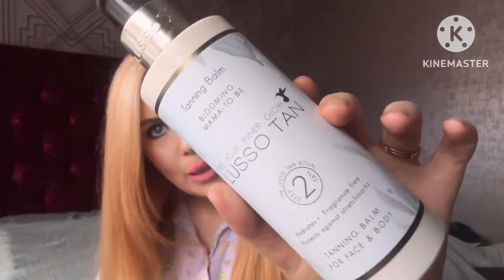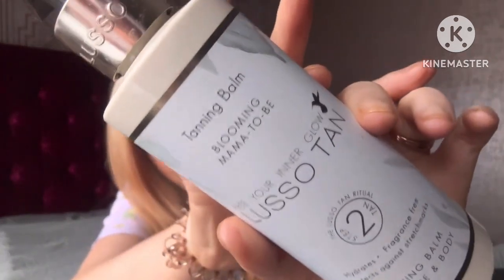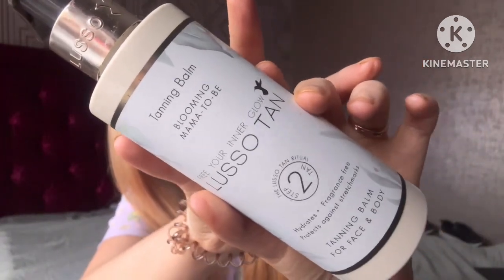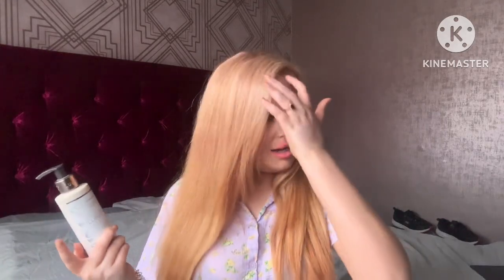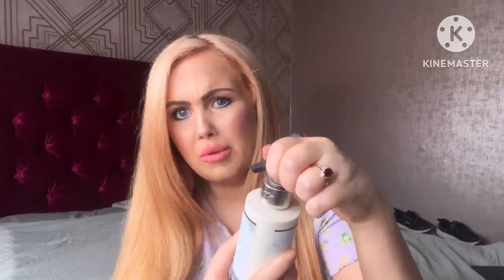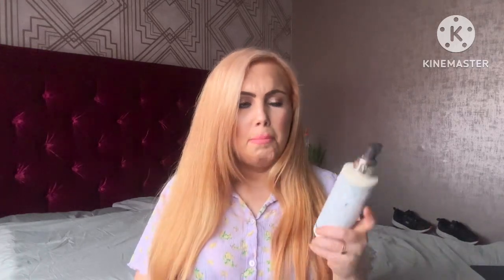Lusso Tan Blooming Mama To Be Tanning Balm Review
Xobrookelynnexo
Brookelynnesbeautycorner

Xobrookelynnexo

Xobrookelynnexo

FOUNDATION MATCHES

Vanilla, Latte, Baklava

120, 240, 300

HAIR COLOUR

I get a lot of comments and compliments on my hair which Is lovely 💖 It has been lots of different colours in the past. At the minute it is a platinum white blonde on top with ginger underneath. I get my hair bleached at the hairdressers. At the minute I’ve been getting a high lift colour on my roots. I get the ginger topped up on the roots underneath. I maintain it with Glaze Pearl Blonde and Bleach London Proper Copper.

FAKE TAN

XoXo